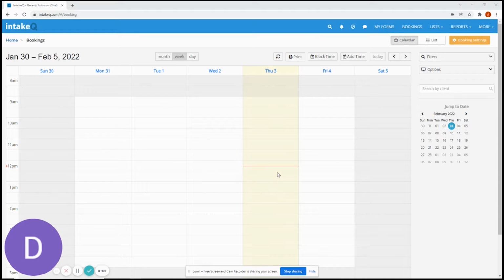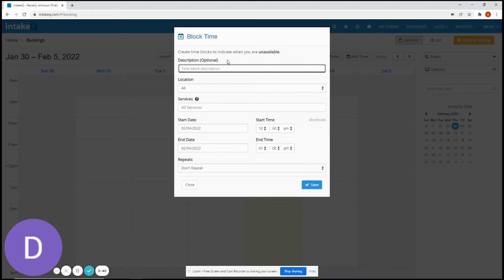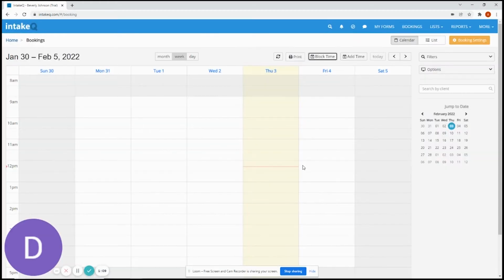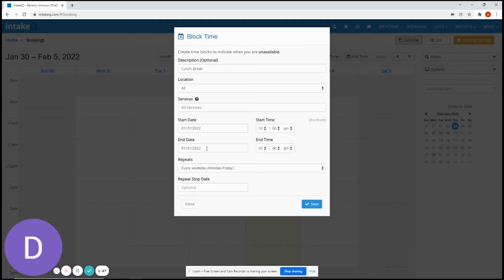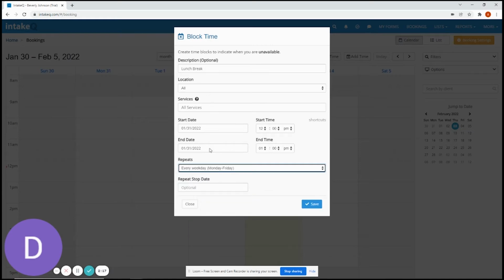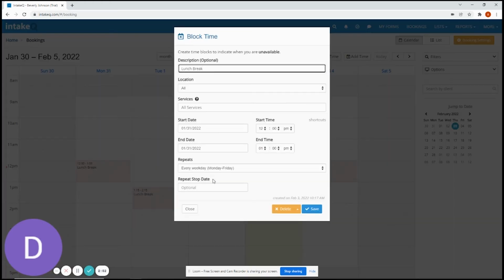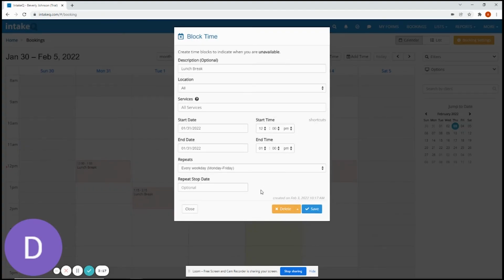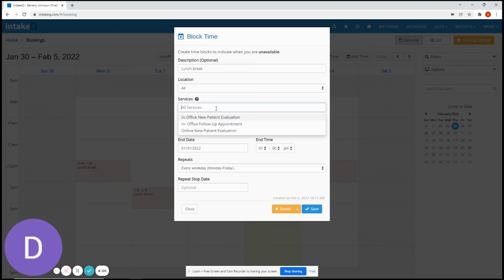Using The Blocked Time Feature